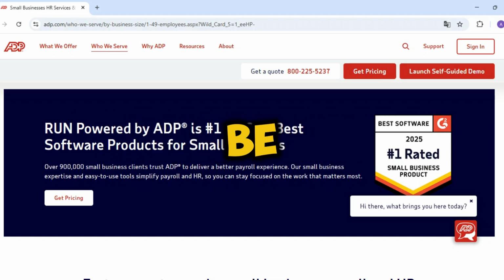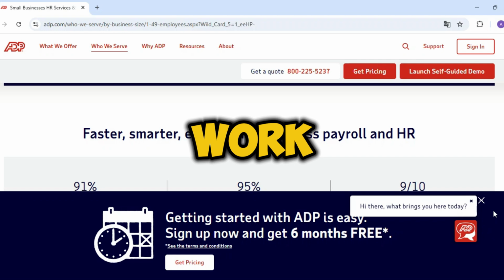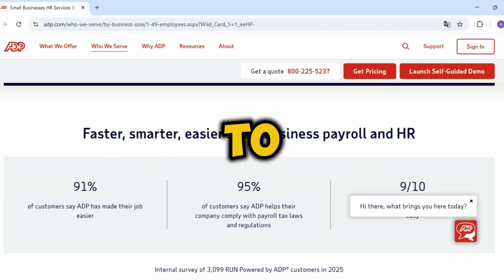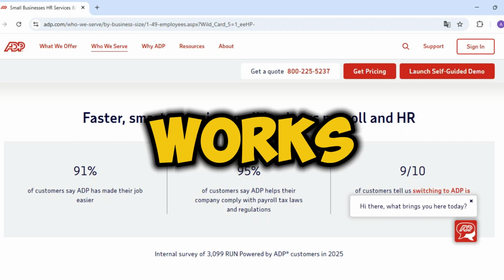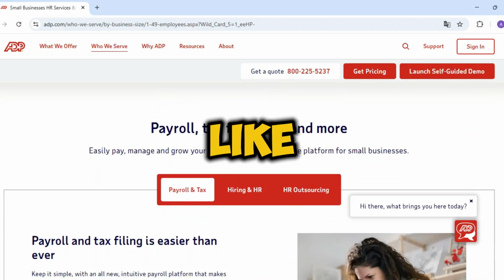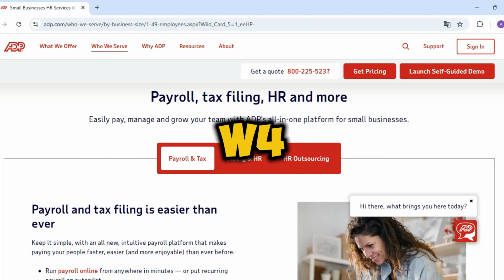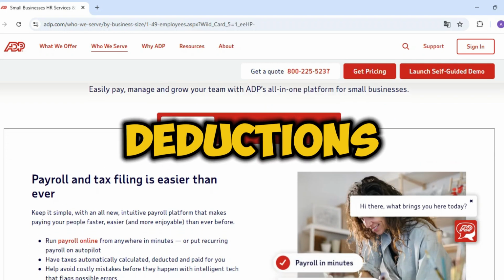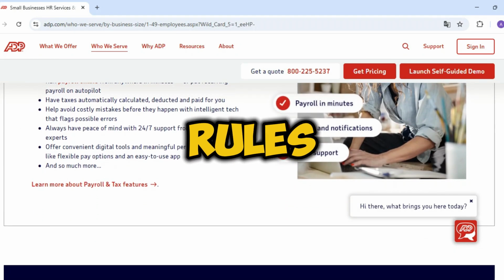How to Calculate Payroll Deductions in ADP (Step-by-Step)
In this beginner-friendly tutorial, you’ll learn how to calculate payroll deductions in ADP step by step, even if you’ve never managed payroll deductions before.

This guide shows you exactly how to determine employee deductions for taxes, benefits, and contributions, enter accurate amounts in ADP, and ensure deductions are reflected correctly on pay stubs.

This tutorial is perfect for HR staff, payroll officers, accountants, and small business owners who want to calculate payroll deductions accurately, avoid errors, and maintain compliant payroll records.

By the end of this video, you’ll be able to calculate and apply payroll deductions efficiently, review employee deductions, and ensure payroll accuracy, helping your business stay professional and organized.